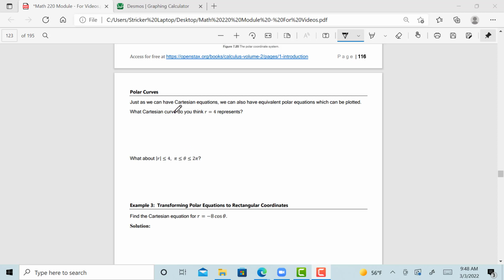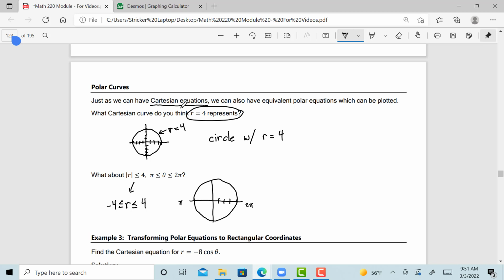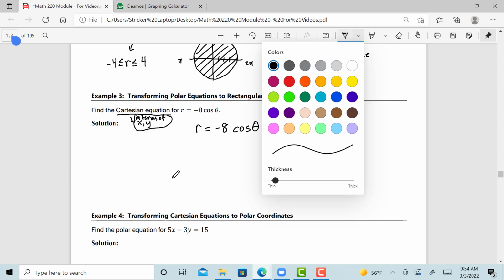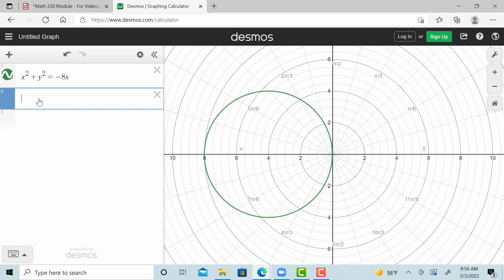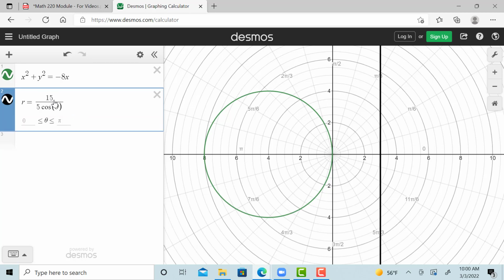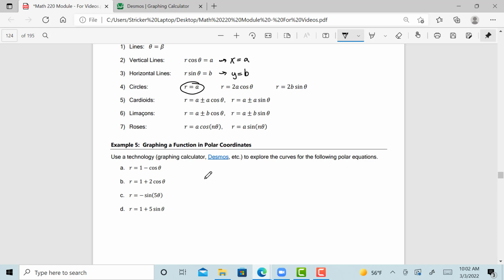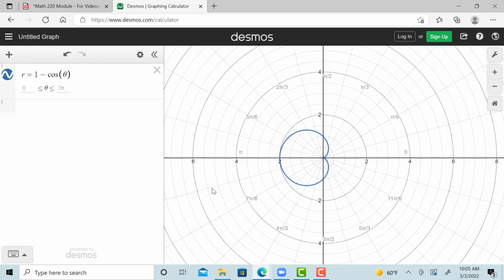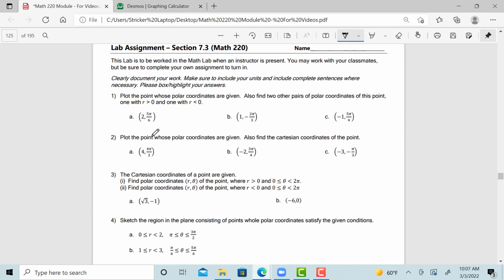Section 7.3 (Graphing Polar Curves)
In this video students will learn how to graph different types of polar curves.  Students will utilize Desmos.